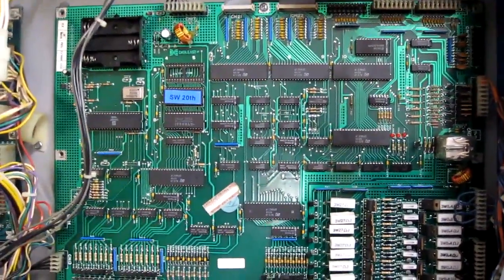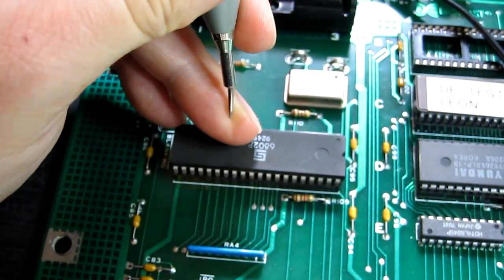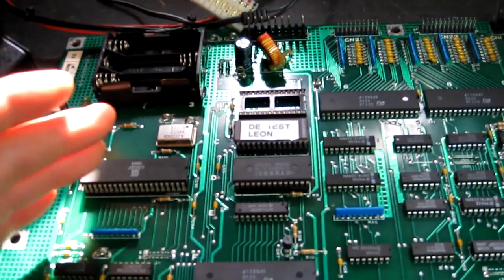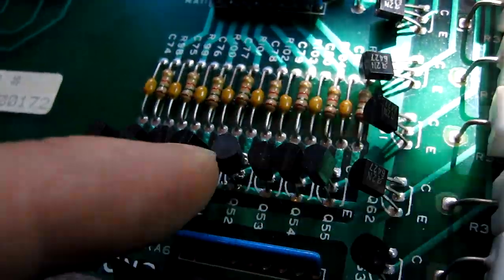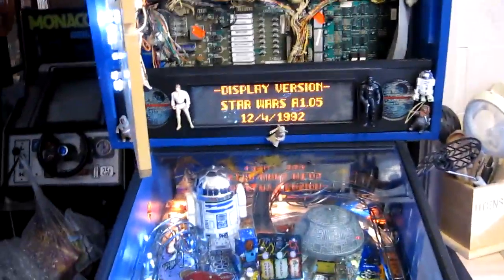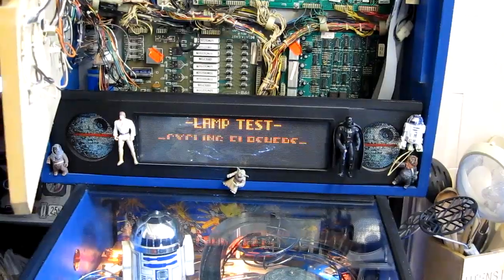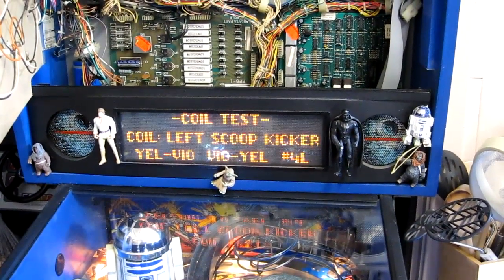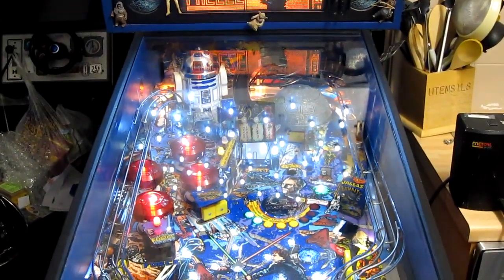Data East Star Wars CPU Board Repair and Upgrade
Repairing a Data East Star Wars pinball CPU board that was unable to boot and initialise. Whilst repairing the initial fault, I also sorted out some transistor issues and finally upgraded the software to the latest 20th anniversary edition ROM (which is a huge improvement!)